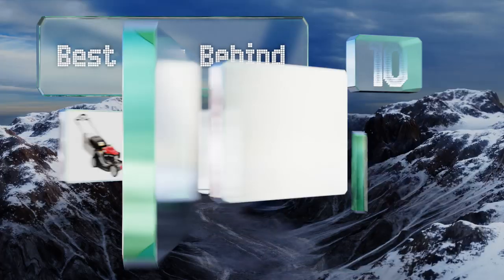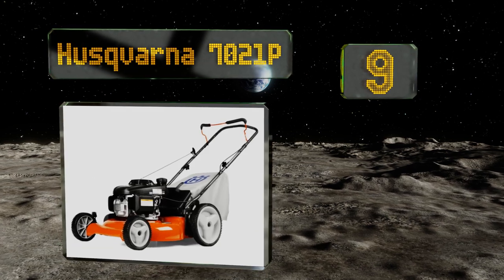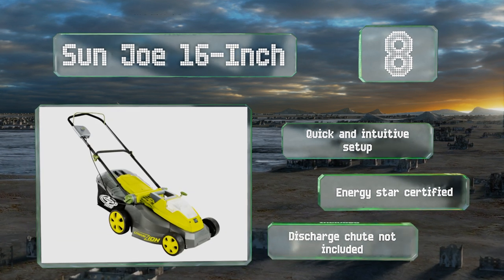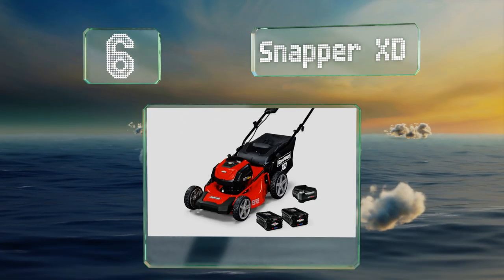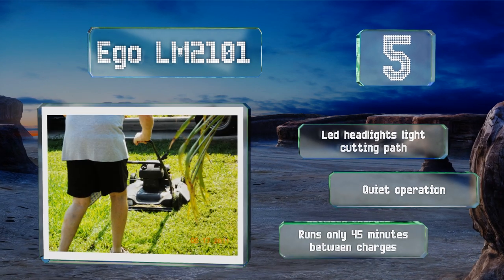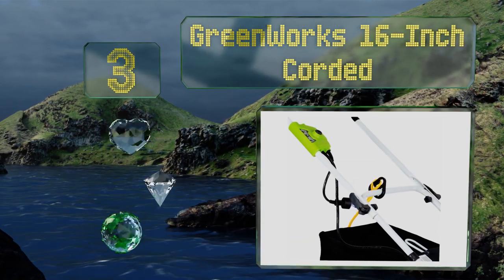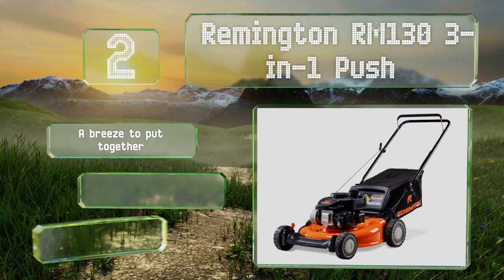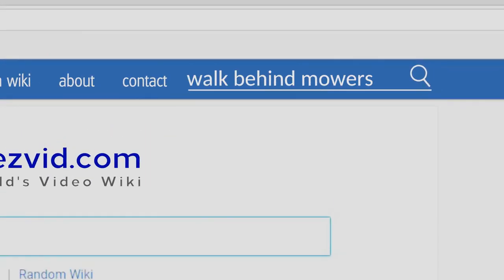10 Best Walk Behind Mowers 2019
Our complete review, including our selection for the year's best walk behind mower, is exclusively available on Ezvid Wiki.

Walk behind mowers included in this wiki include the honda 3-in-1, husqvarna 7021p, remington rm130 3-in-1 push, ego lm2101, vonhaus 40v, troy-bilt tb330, greenworks 16-inch corded, honda 4-in-1 versamow, sun joe 16-inch, and snapper xd.